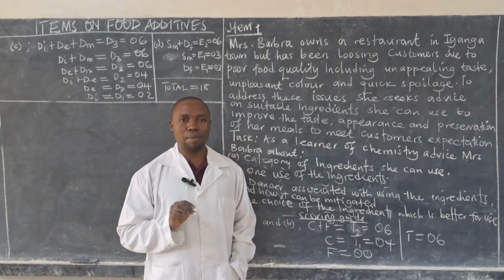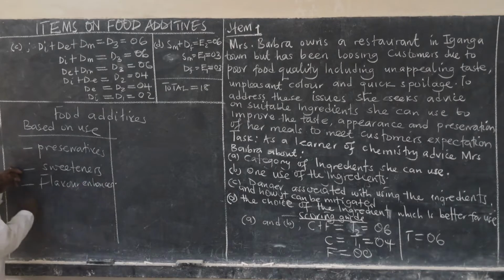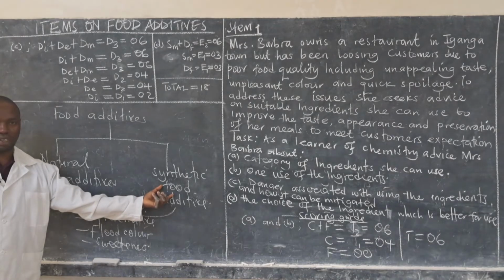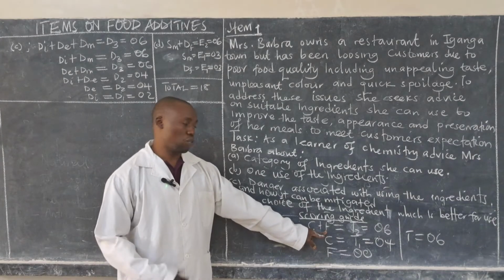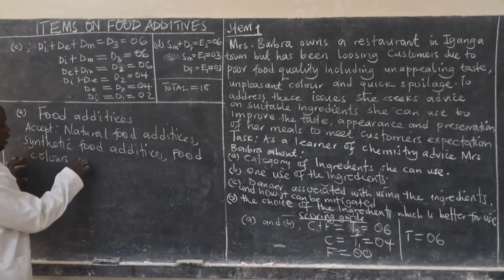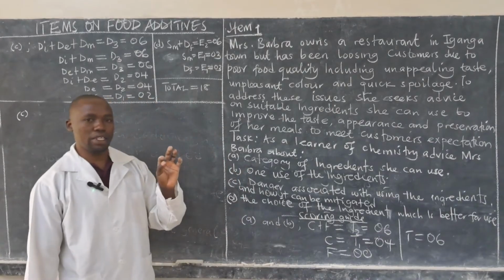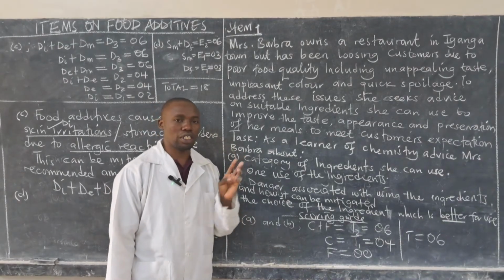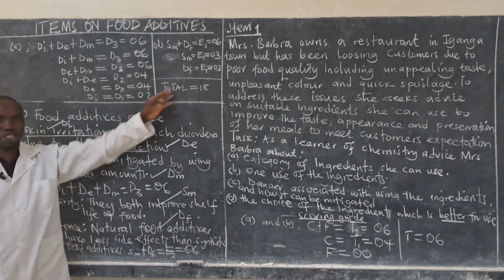FOOD ADDITIVES, RESPONSES AND SCORE GUIDE (2025)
This video explains how items on food additives are responded to with their possible scores